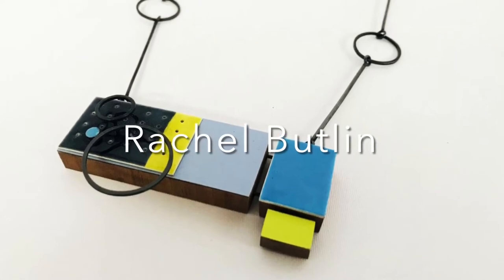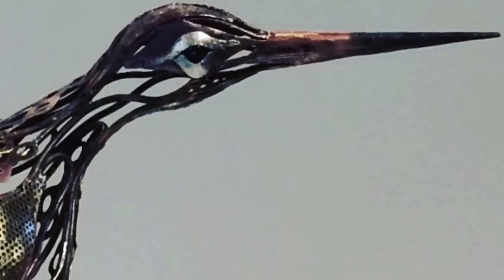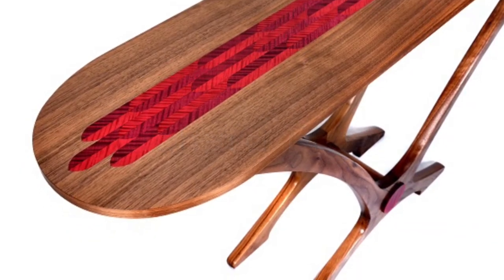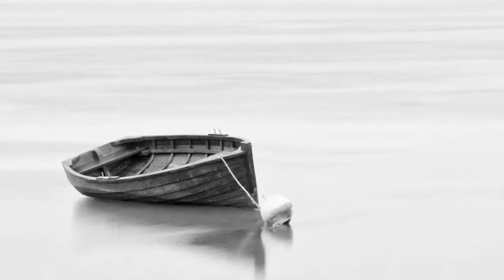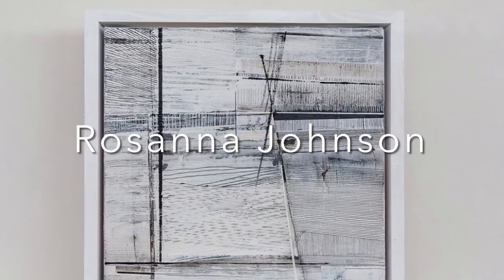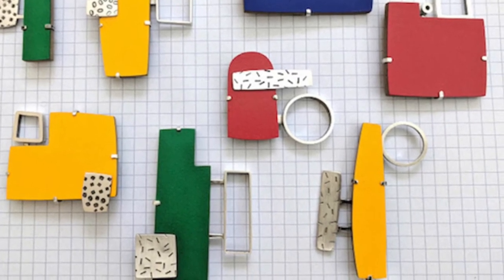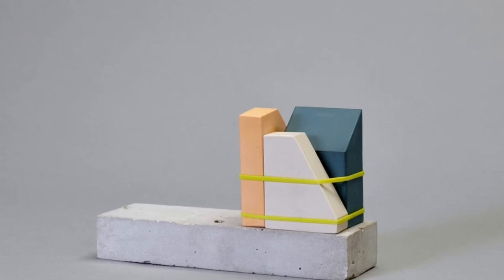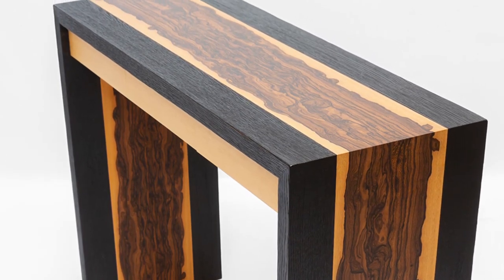art&York ONLINE 2021- Day 3 Film 2